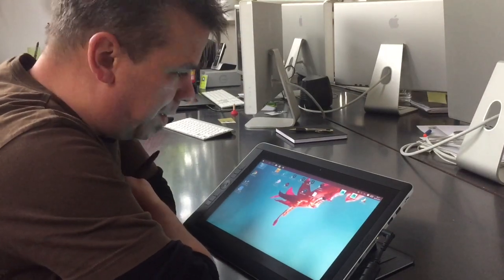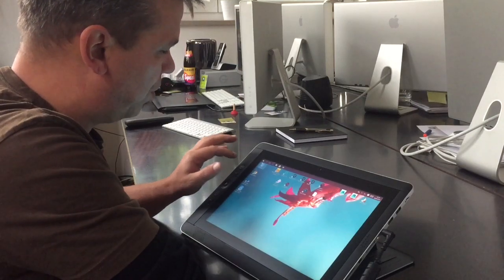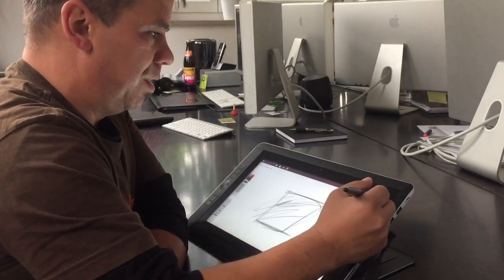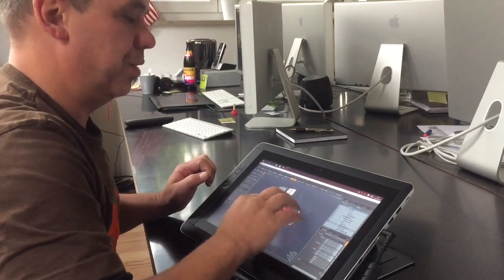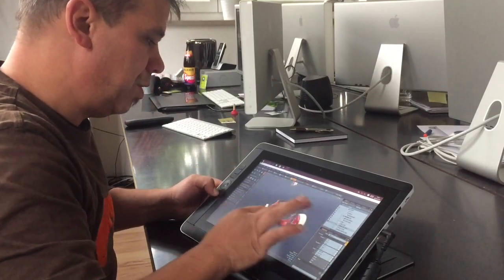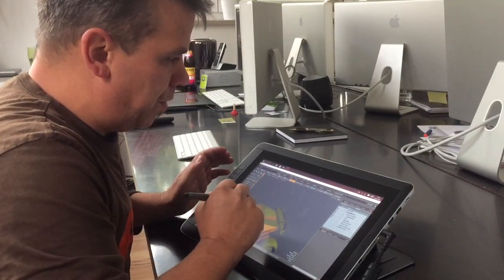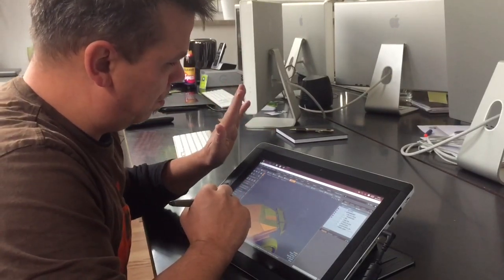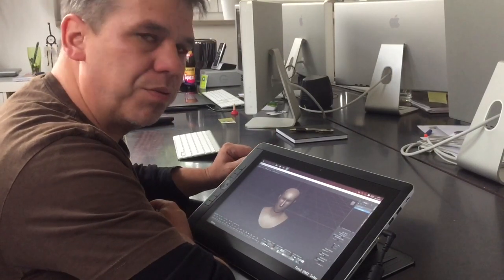Using MODO on Wacom Cintiq Companion2 i7